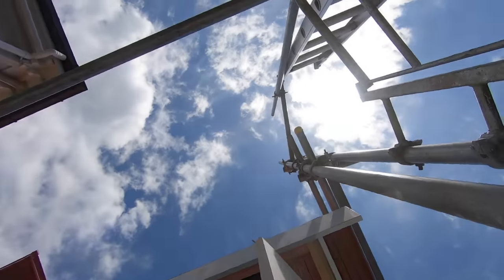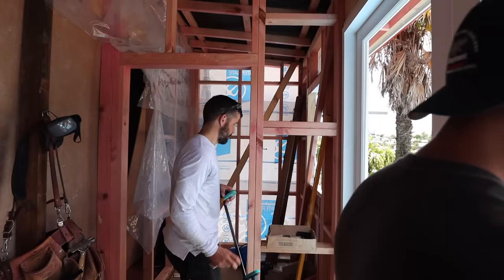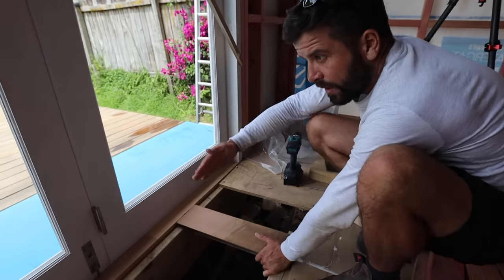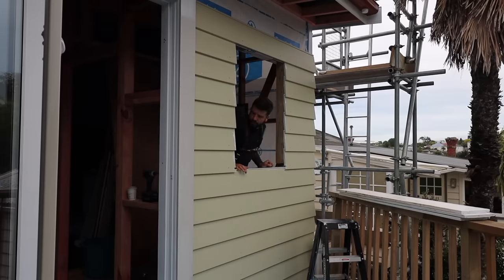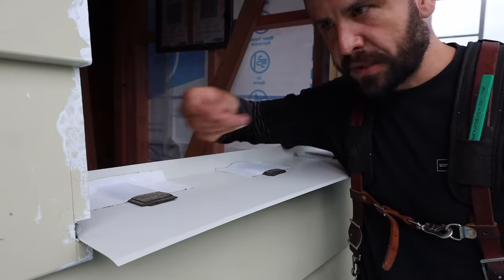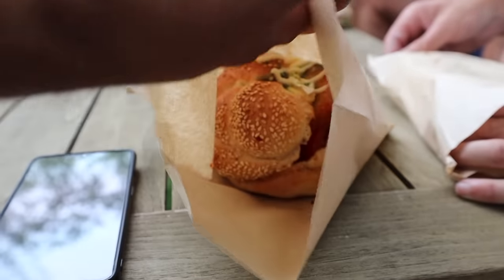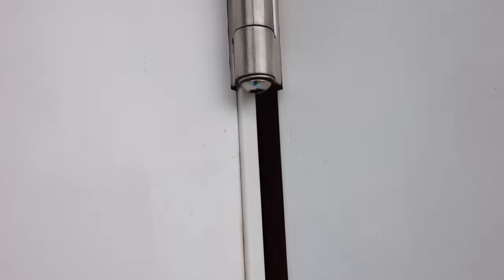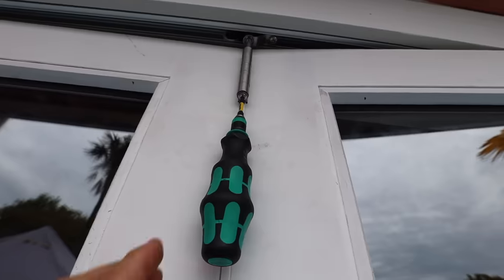Installing Timber Bifold Doors!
Last Episode of 2020!

Richmond 7050
New Zealand